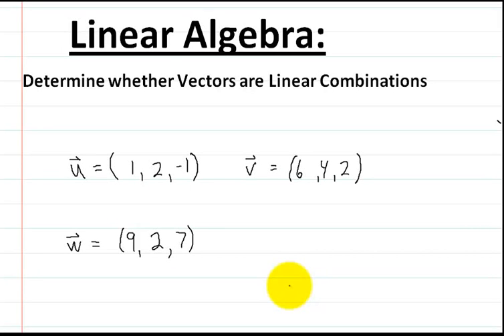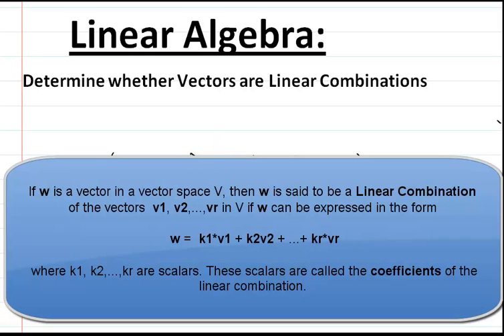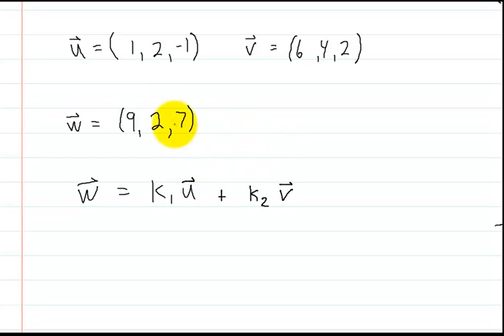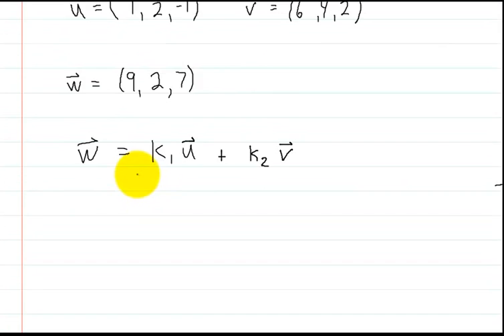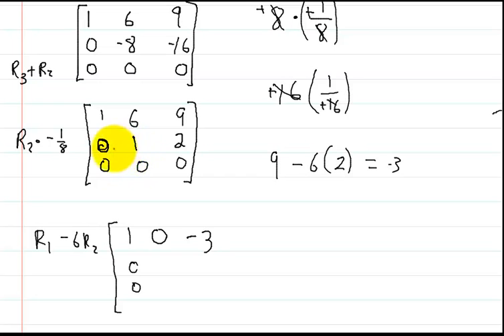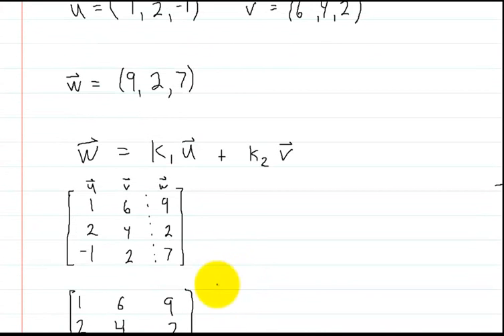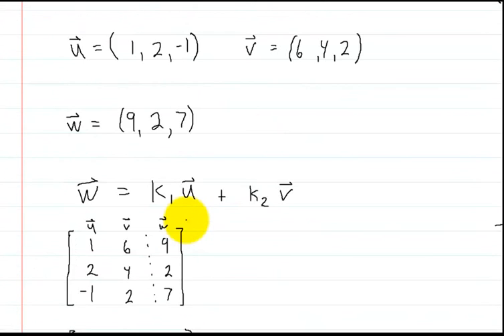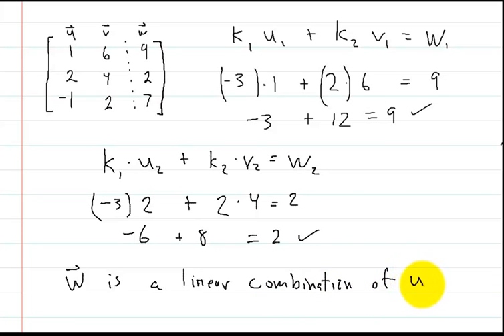Linear Algebra: Part 1 Linear Combinations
This video shows you how to determine if a given vector is a linear combination of two other vectors.